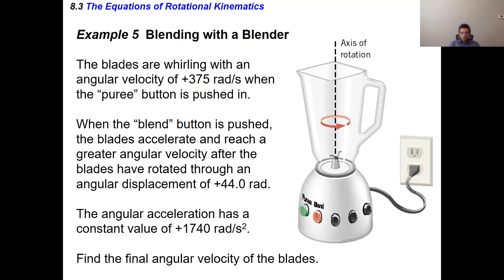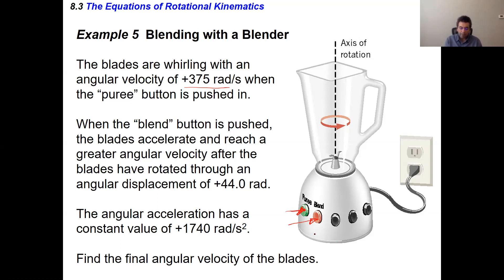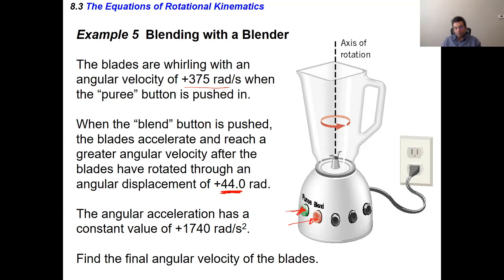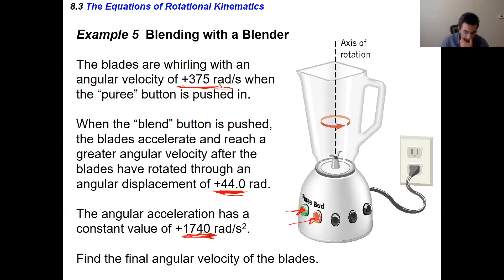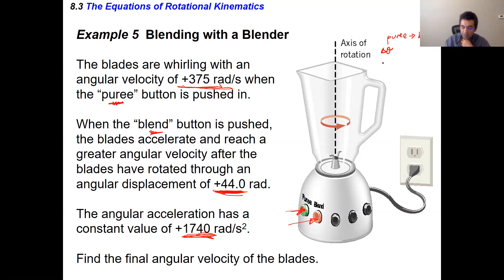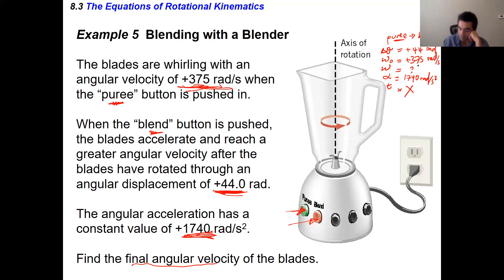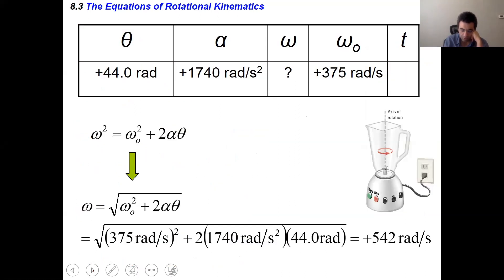rotational motion example